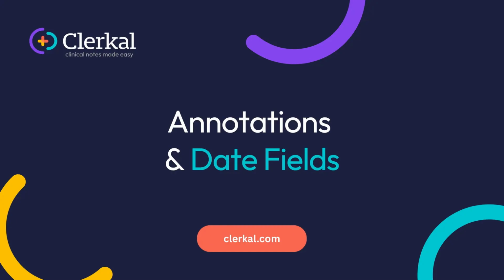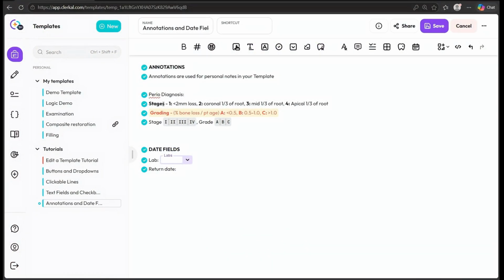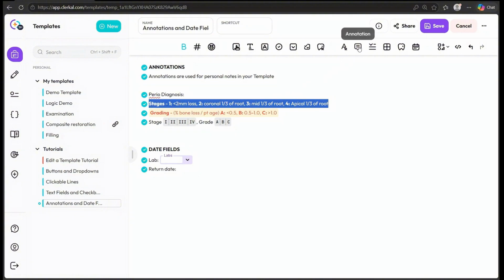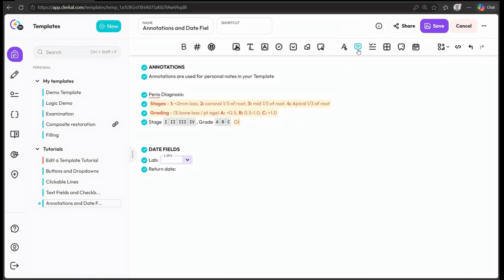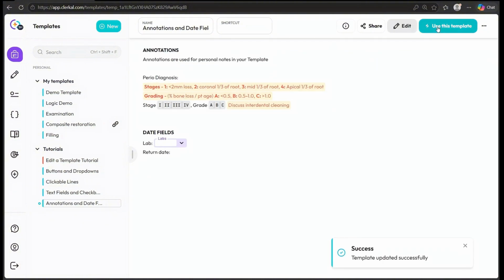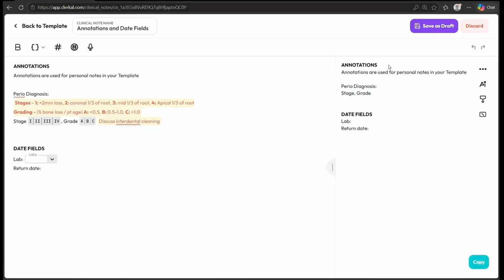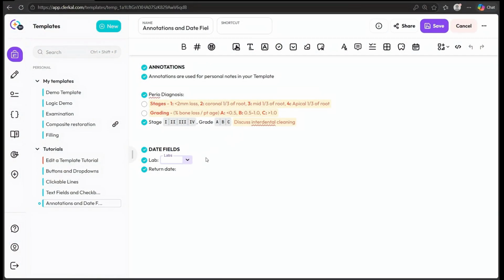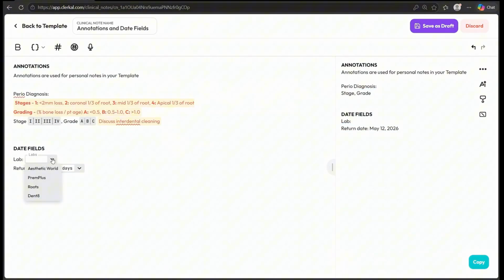Annotations and Date Fields - Clerkal Elements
Explore Annotations and learn how to use the Date Field element in your Clerkal Templates.

00:00 Annotations
00:46 Checkboxes